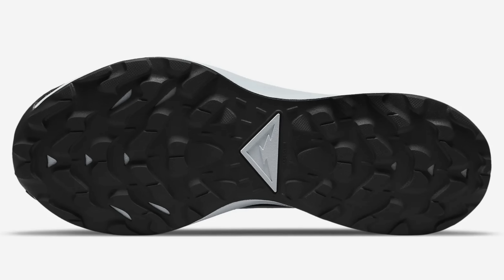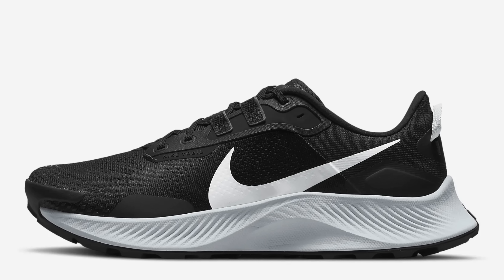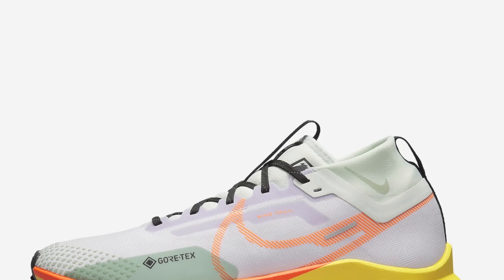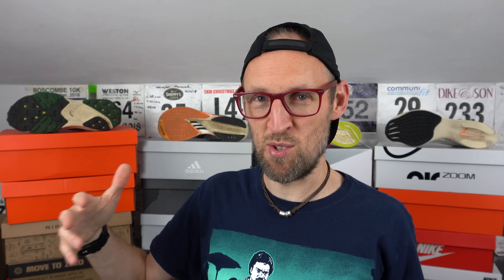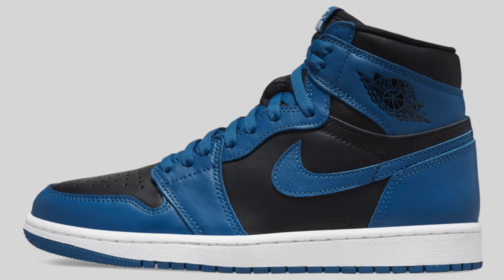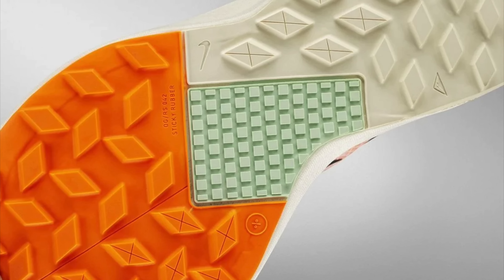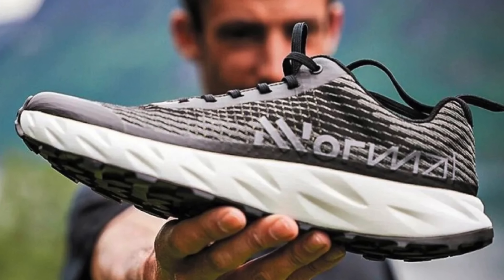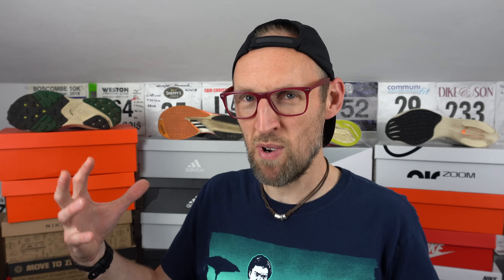WHY IS RECENT NIKE OUTSOLE RUBBER SO POOR? - EPISODE 9 - The Shoe Files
A new episode of the fan favourite series!I become my hero FOX MULDER in this new series to discuss the SHOE FILES! Episode 9

In episode 9 of this special series i examine the ever very poor longevity of recent Nike outsole rubber. Many shoes seem to last for miles and miles in terms of midsole durability but sadly wear out much faster on the outsole.

Some of the trail rubber is really poor and almost dangerous on smooth, wet or slippery terrain. Other brands seem to be able to produce great outsoles, so why not the biggest leisure shoe brand in the world?

Shoes featured today include.

NIKE AIR ZOOM TEMPO NEXT%
NIKE PEGASUS TRAIL 3 & 4
NIKE ZOOMX ZEGAMA
NIKE ZOOMX ULTRAFLY TRAIL